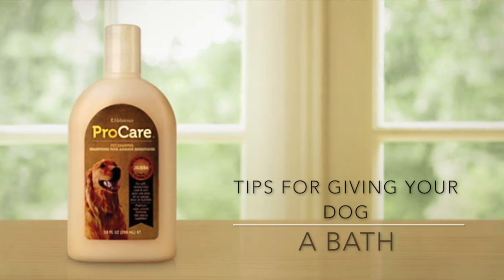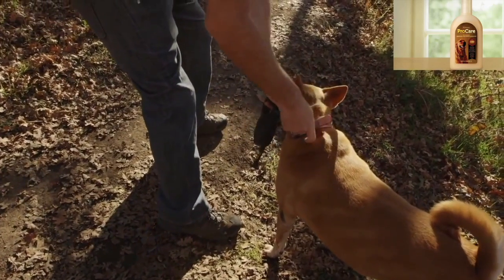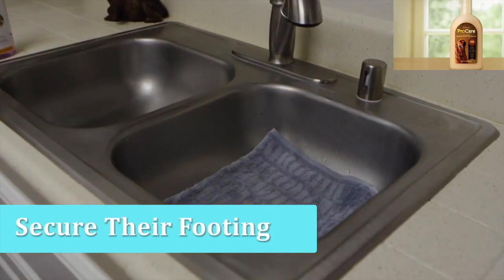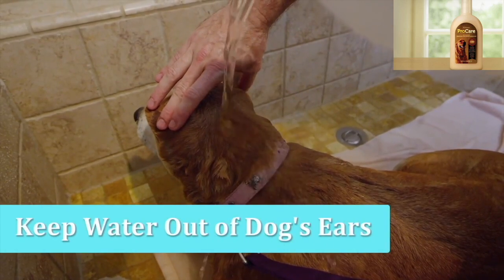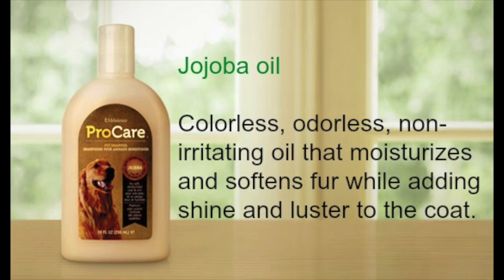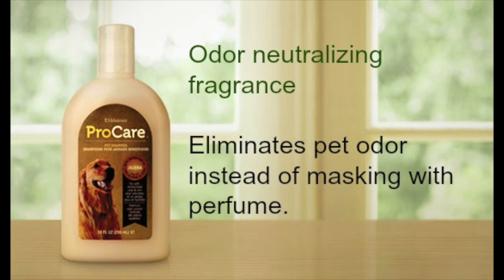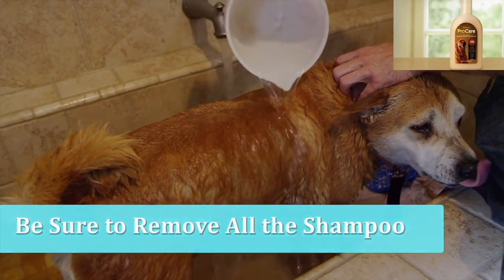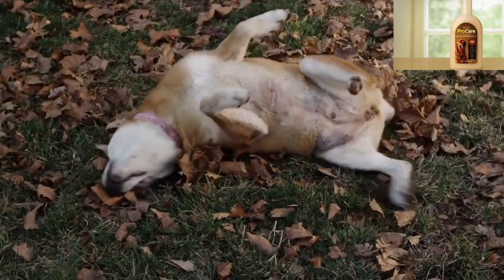The Best Shampoo For Your Dog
The Health and Wellness Club Approved!